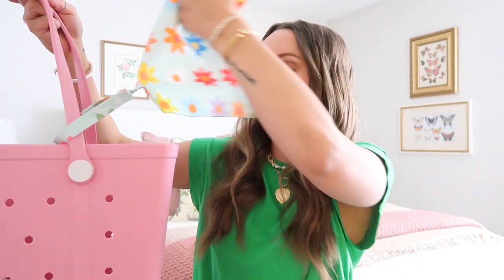Amazon Favorites for Summer! 2023 | Pool Essentials, Stanley Cup Accessories + More!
Amazon favorites for summertime! Pool/beach bag essentials, cutest accessories for your Stanley cups, and more!

LINKS
Everything is linked together right here on this list! You can scroll through and click whichever item you want to shop! :)